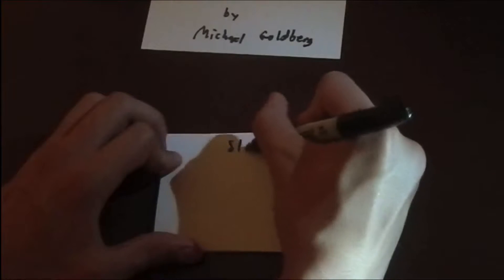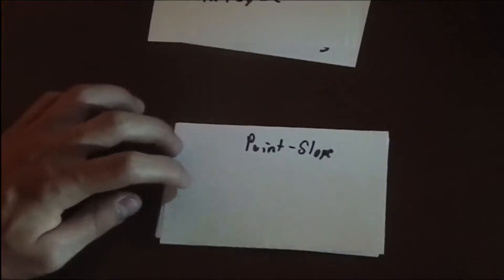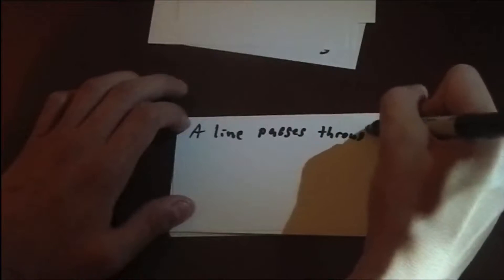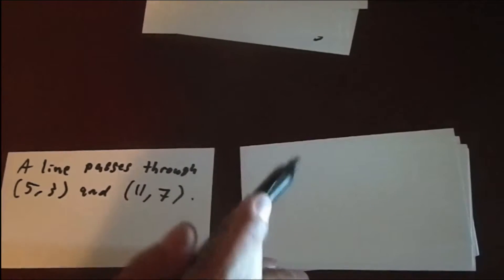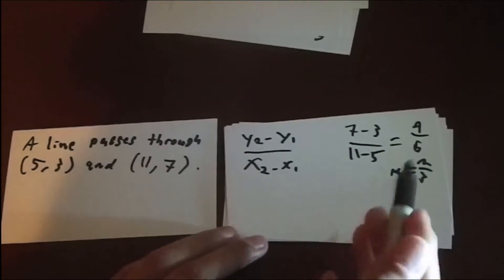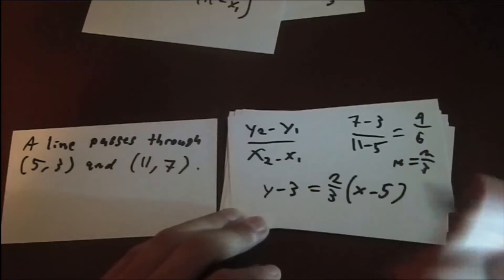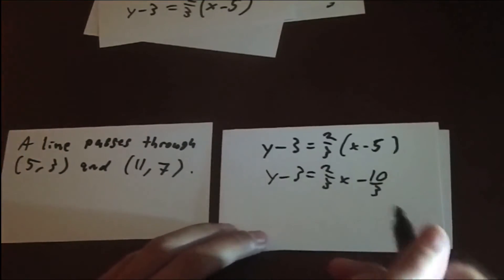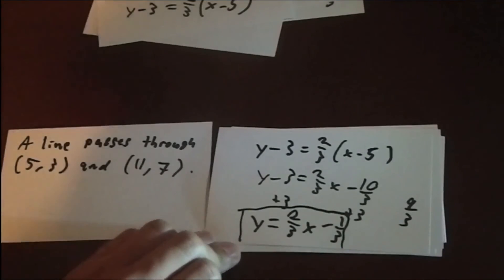Point Slope Form Introduction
In this video, we explore point slope form, one of the 3 primary ways for expressing the equation of a line.